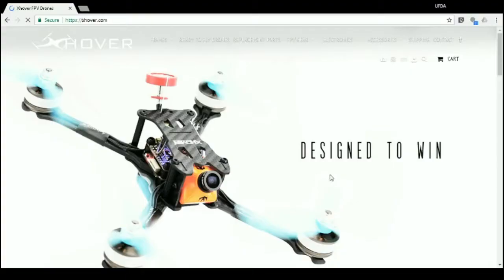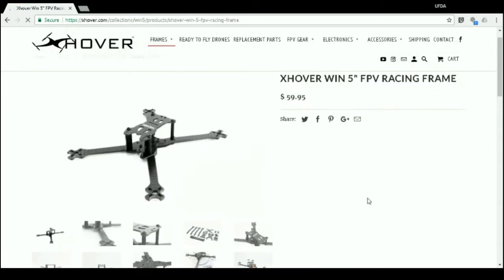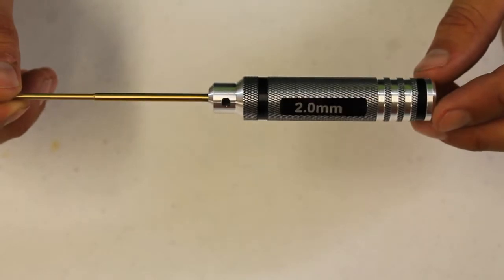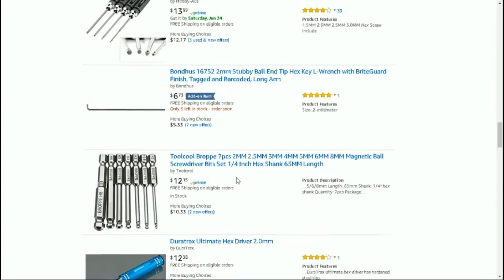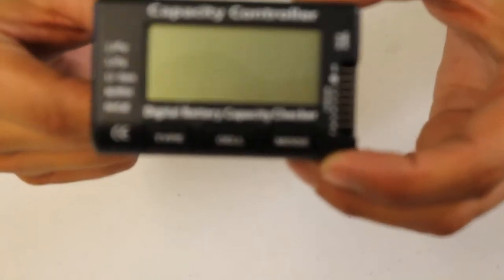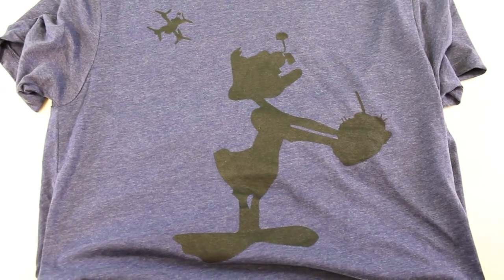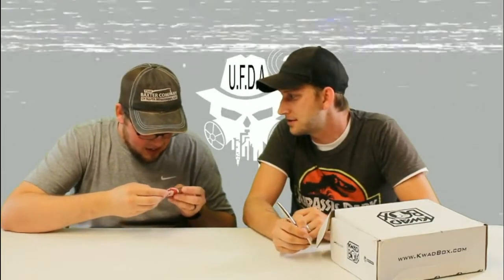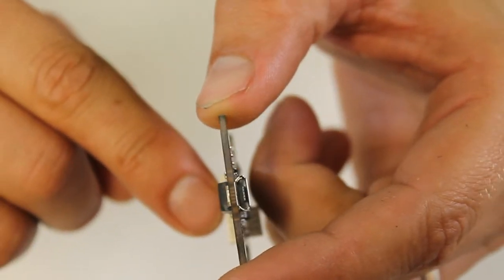KWAD BOX JUNE 2017